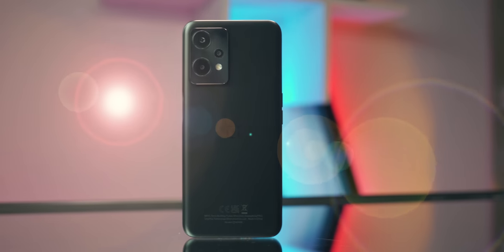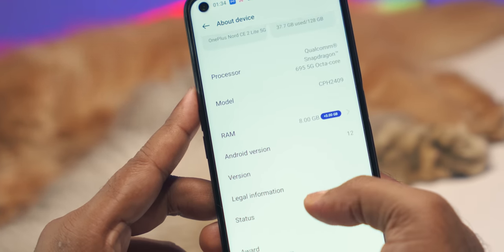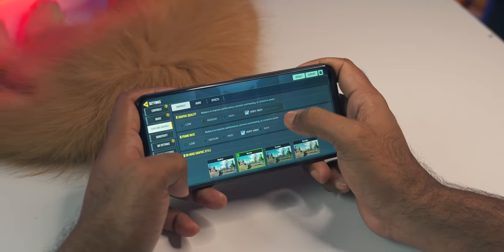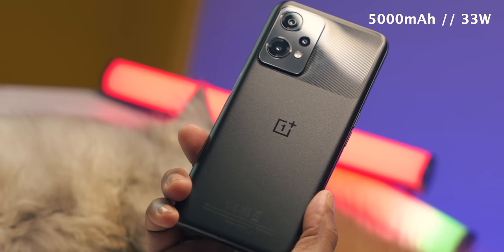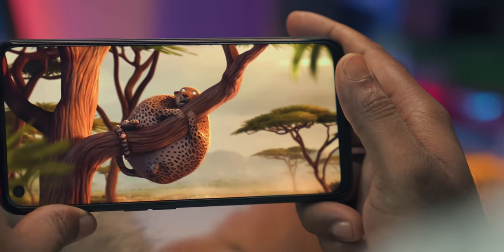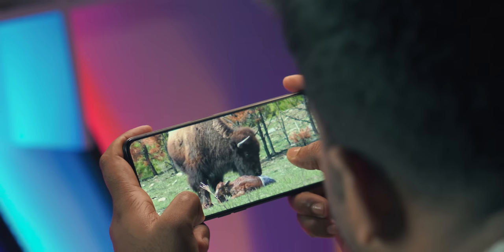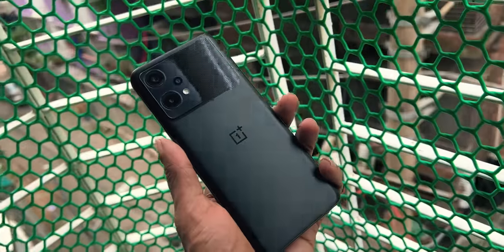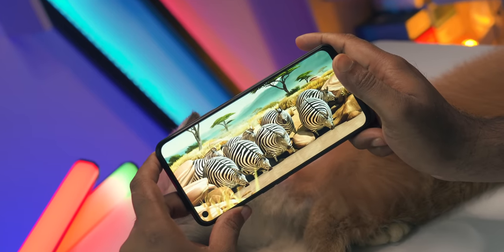ONEPLUS NORD CE 2 LITE 5G || কেমন আছে ওয়ানপ্লাস?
"As an exclusive distributor of OnePlus handsets, Contrivance Distribution has brought Nord CE 2 Lite in Bangladesh. Contrivance Distributions provides 12 months official warranty for any OnePlus handsets.”

Price of OnePlus Nord CE 2 Lite 8GB+128GB : 29,990

You can avail Nord CE 2 Lite from any of their authorized reseller which are listed

Or you can also avail Nord CE2 Lite from any of their exclusive OnePlus official stores :
Dhaka :
𝗝𝗮𝗺𝘂𝗻𝗮 𝗙𝘂𝘁𝘂𝗿𝗲 𝗣𝗮𝗿𝗸 - West Court, Level-4, Block-A, Shop No 27B.
𝗕𝗮𝘀𝗵𝘂𝗻𝗱𝗵𝗮𝗿𝗮 𝗖𝗶𝘁𝘆 - Shop 39, Block D, Level 6
𝗪𝗮𝗿𝗶 - 30/A, Rankin Street, Wari.

Rajshahi : 227/3 (1st floor), Sultanabad, Station Road, New Market, Rajshahi.
Naogaon : Abdul Jalil Super Market, Main Road Sorisha Hatir More , Naogaon.
Pabna : Sattar Biswas Market, Kheyaghat Moor Thana Road Pabna Sadar.
Kushtia : N S Road, Singer Moor Kushtia Sadar.